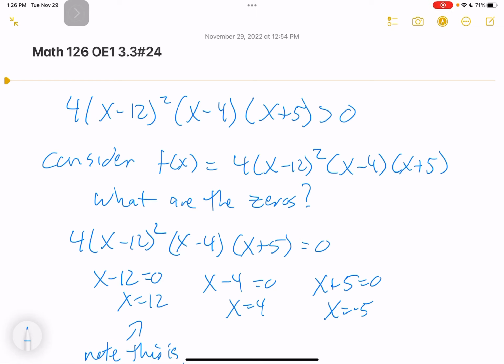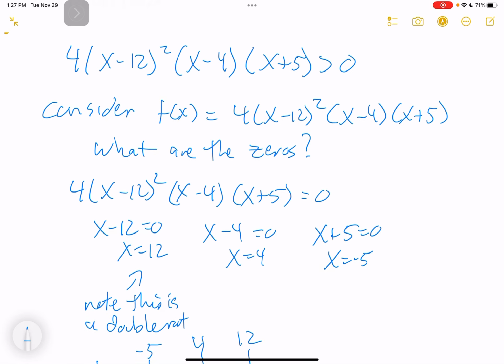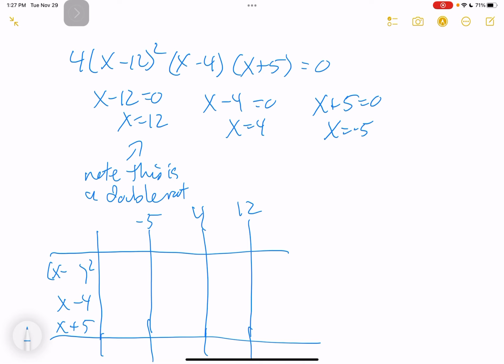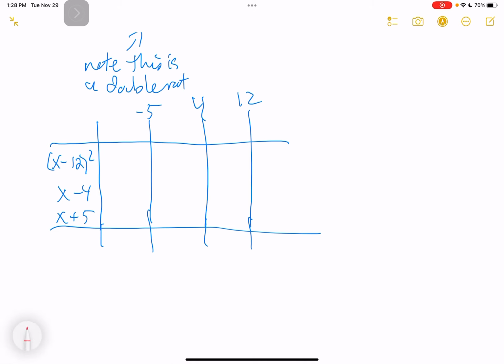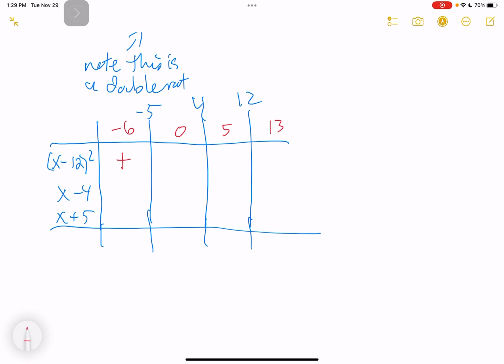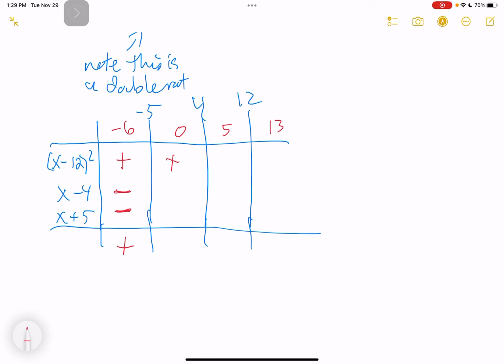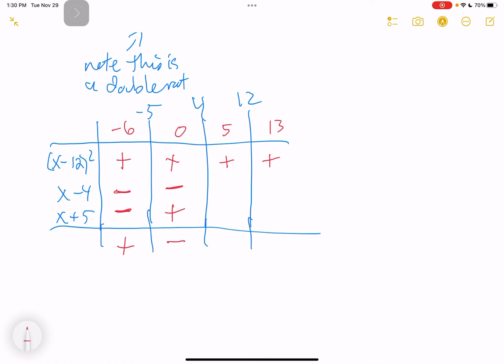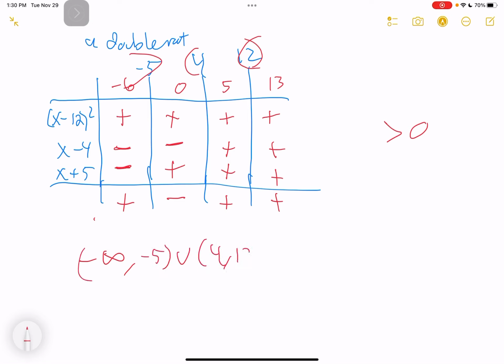Math 126 OE1 3-3#24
Here we are looking for the intervals that the graph produced would be above the x axis.